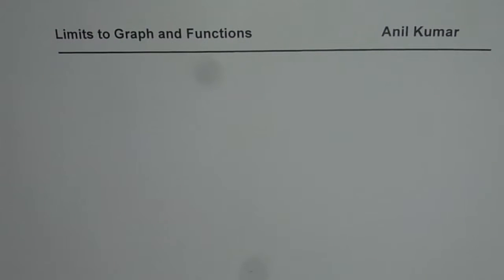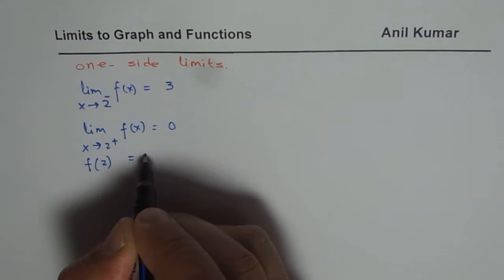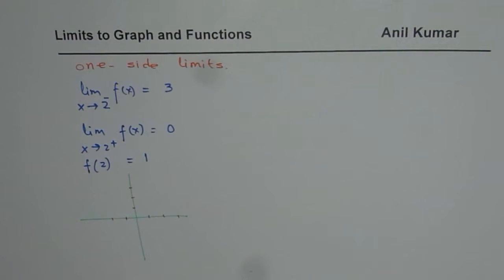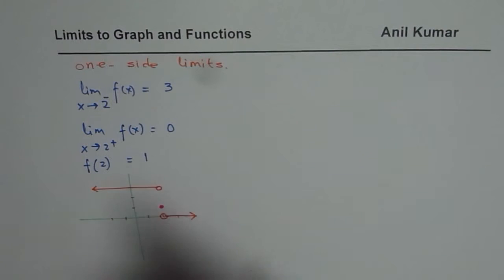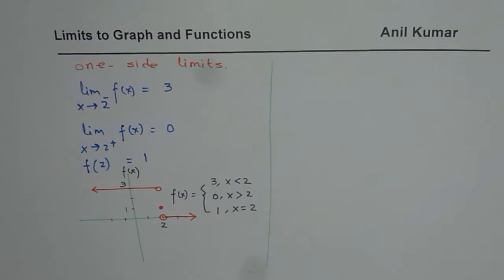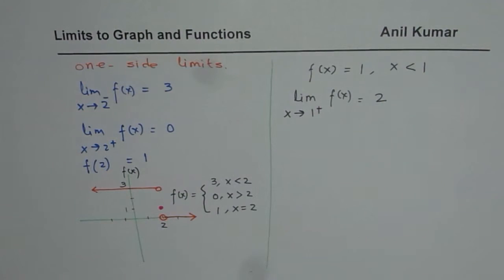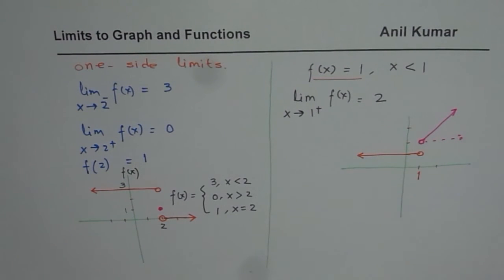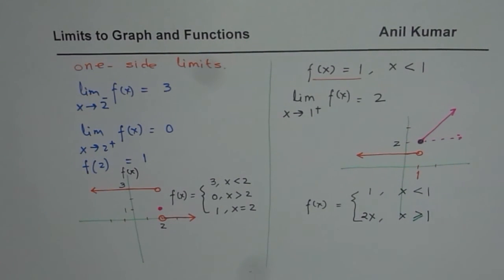Sketch and Write Piecewise Function From the One Side Limits AP Calculus